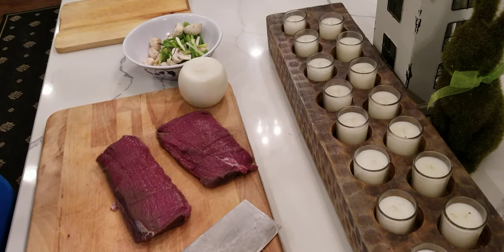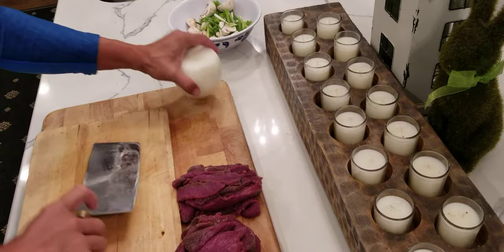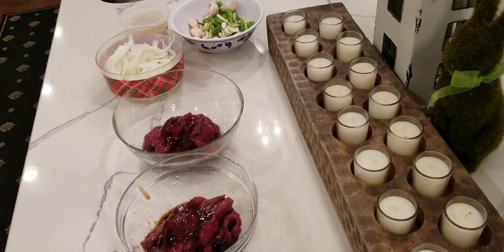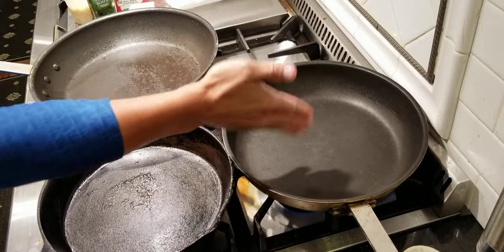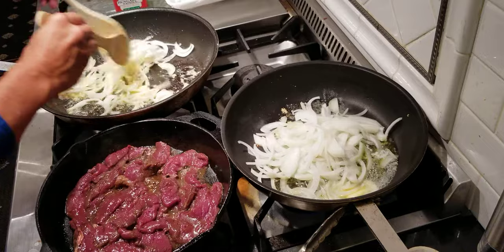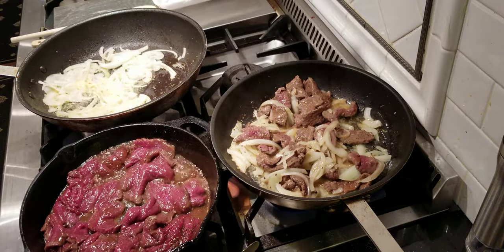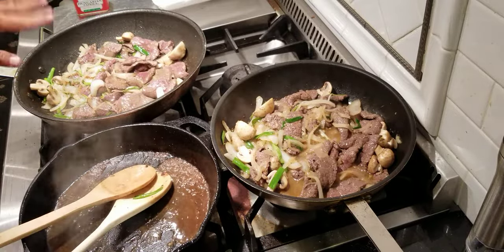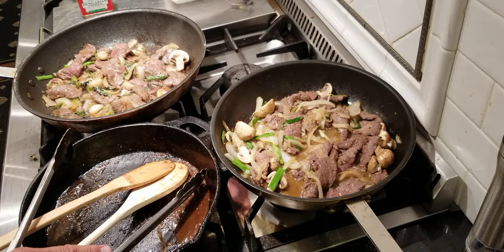Venison/Elk Lean meat Stir fry...Delicious!!!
Marinated the meat for 20 minutes. very lean meat no over cooked the meat. Create your own recipes! i used ginger. garlic. cooking wine. oyster sauce. salt n pepper. sesame oil. butter. extra virgin olive oil. papa. worces. grilled inner temperature about 130 n rest for 20 minutes or preheated oven 275 cook until inner temperature 130...